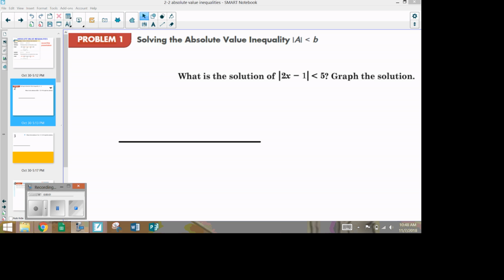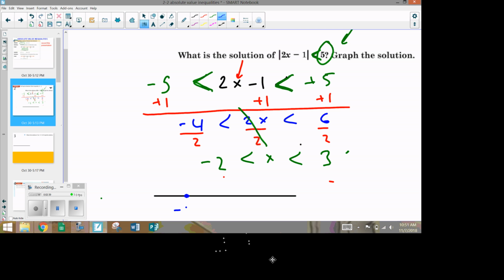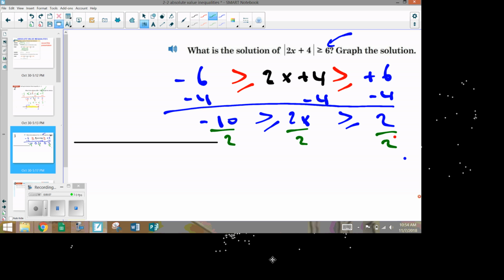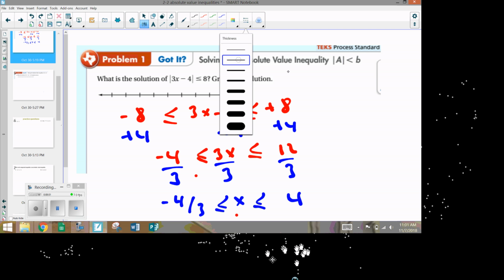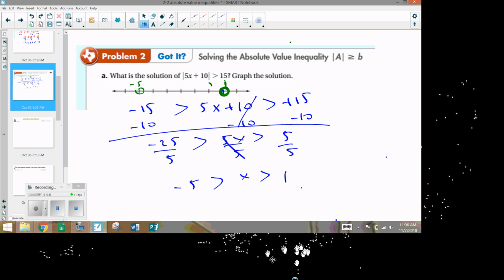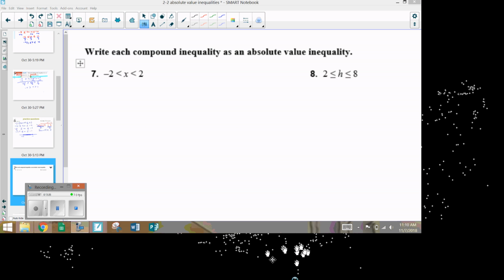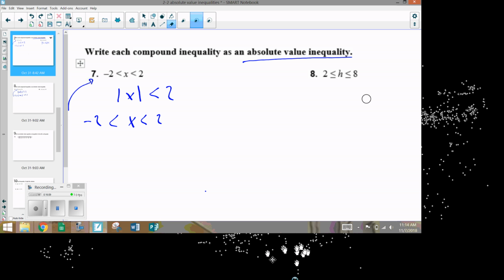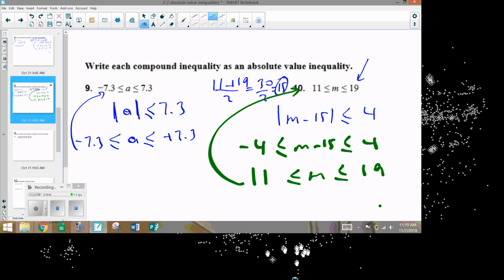2-2 Abs val inequalities November07 1119.wmv